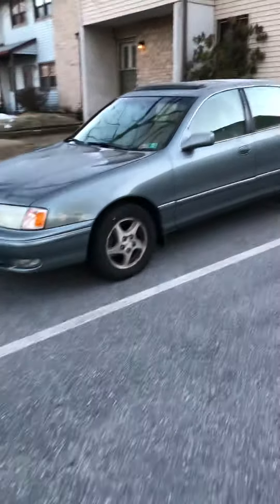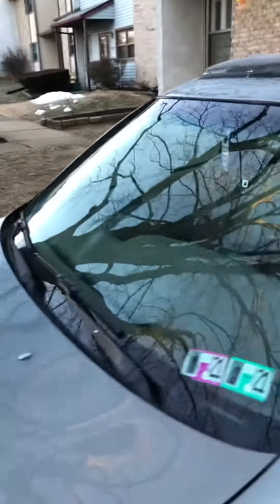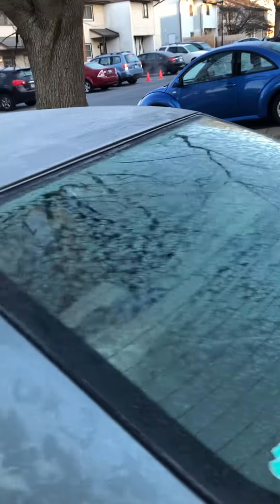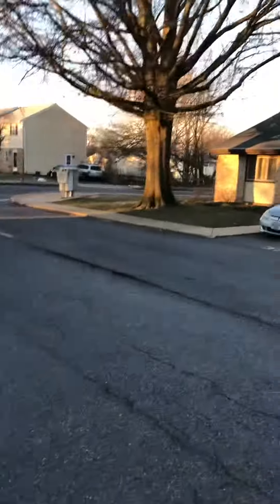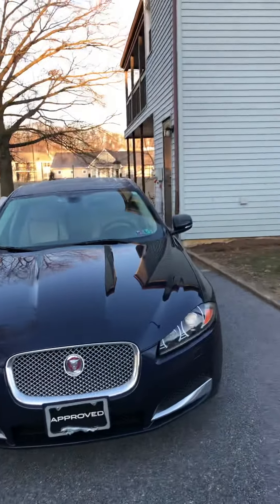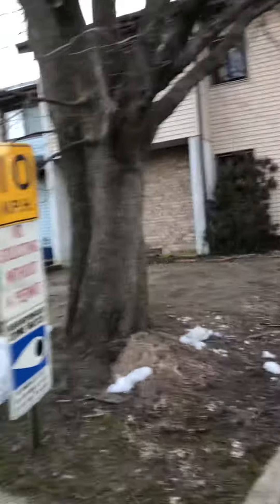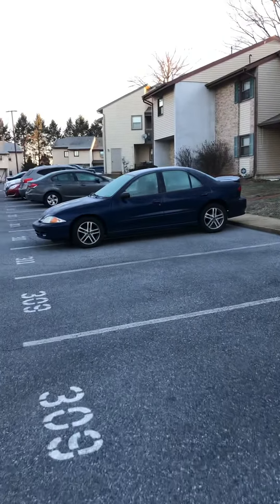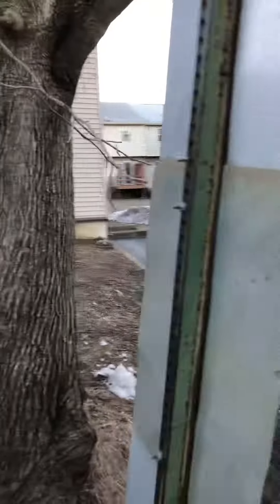Choose parking spot for a frost free windshield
Everyone else’s windshield might frost up outdoors overnight, but yours won’t if you choose the right spot in a frost-protected zone. Try it!